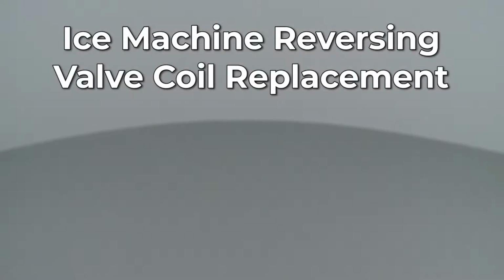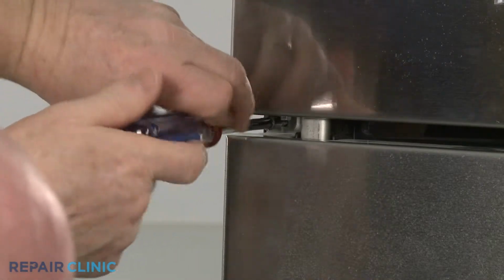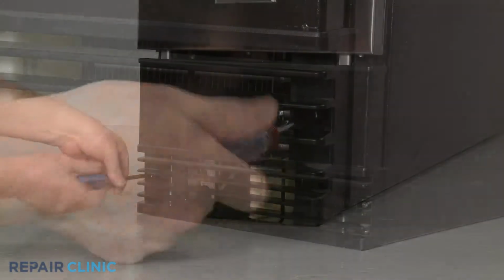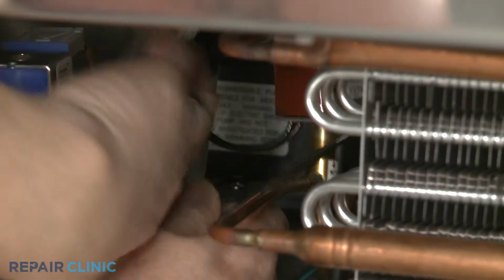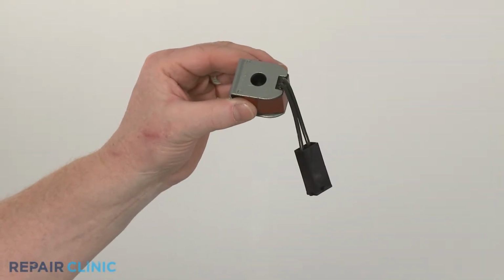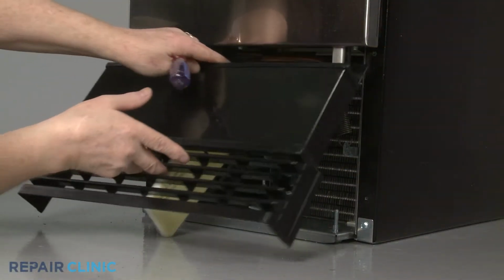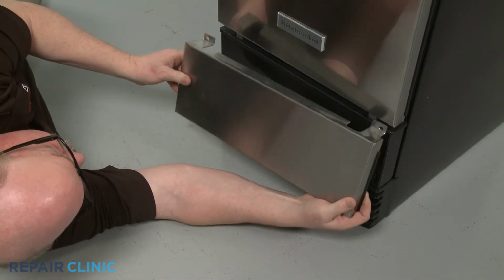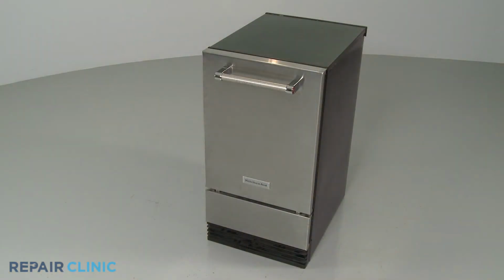KitchenAid Ice Machine Reversing Valve Coil Replacement WPW10206473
This video provides step-by-step instructions for replacing the reversing valve coil on a KitchenAid ice machine (model KUID508ESS2). The most common reason for replacing this part is if it is damaged or missing.

All of the information in this video is applicable to the following brands: Maytag, Amana, Magic Chef, Whirlpool, Tappan, Estate, KitchenAid